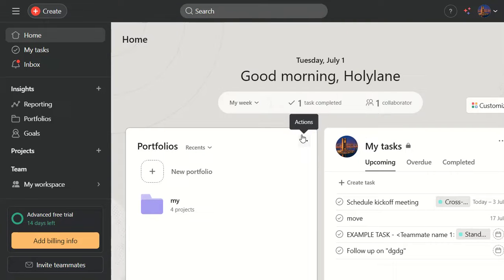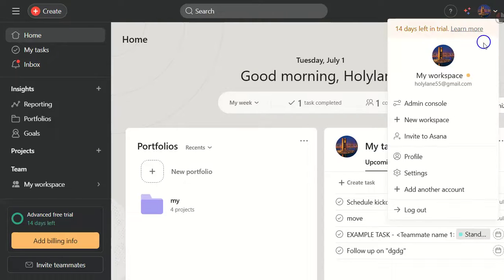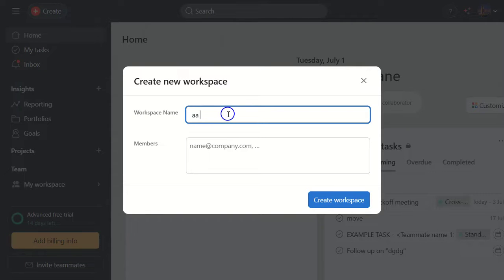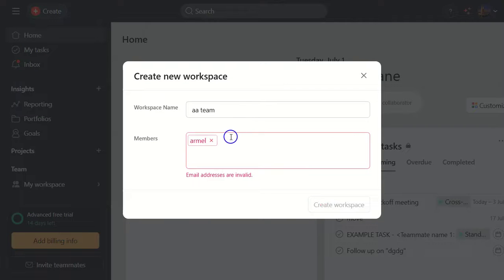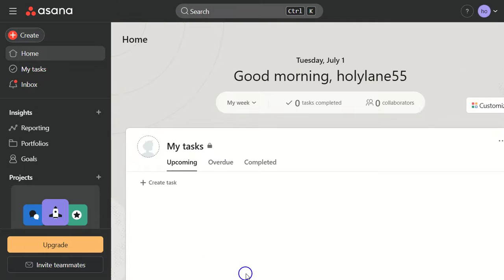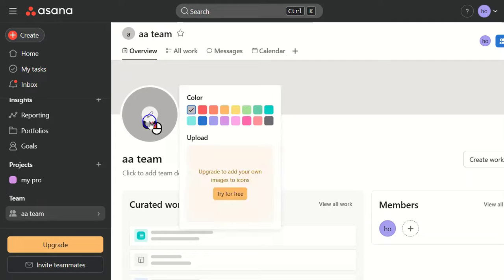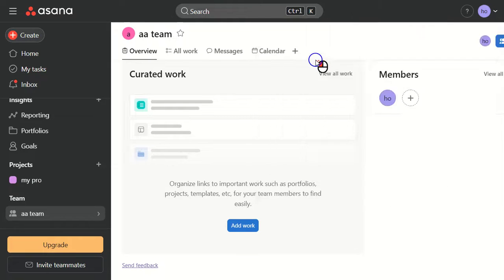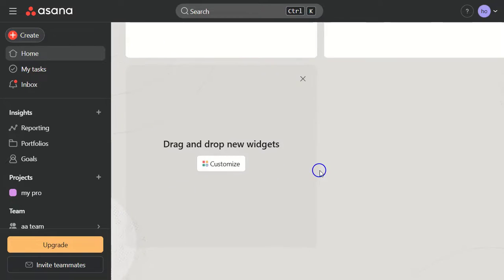How To Perform Managing Multiple Workspaces On ASANA (Complete 2025 Guide)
Welcome to this comprehensive How to perform managing multiple workspaces on Asana (Complete 2025 Guide) tutorial! In this detailed guide, I'll walk you through everything you need to know about How to perform managing multiple workspaces on Asana (Complete 2025 Guide).

 What You'll Learn in This How to perform managing multiple workspaces on Asana (Complete 2025 Guide) Tutorial:
• Complete step-by-step instructions for How to perform managing multiple workspaces on Asana (Complete 2025 Guide)

Whether you're a complete beginner or looking to improve your skills, this How to perform managing multiple workspaces on Asana (Complete 2025 Guide) tutorial covers everything from basic concepts to advanced strategies. I've designed this guide to be easy to follow, practical, and immediately actionable.

 Why This How to perform managing multiple workspaces on Asana (Complete 2025 Guide) Tutorial is Different:

 Perfect for:
• Beginners who want to learn How to perform managing multiple workspaces on Asana (Complete 2025 Guide) from scratch

Don't forget to LIKE this video if it helped you learn How to perform managing multiple workspaces on Asana (Complete 2025 Guide) and SUBSCRIBE for more in-depth tutorials like this one!

Questions? Drop them in the comments below! I read every comment and try to respond to as many as possible.

• Share with anyone who might benefit from learning How to perform managing multiple workspaces on Asana (Complete 2025 Guide)